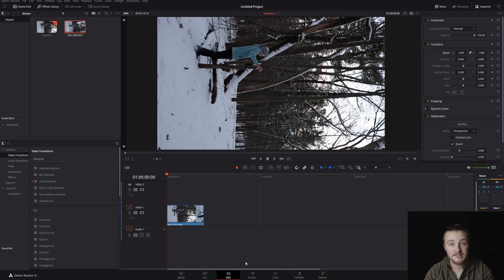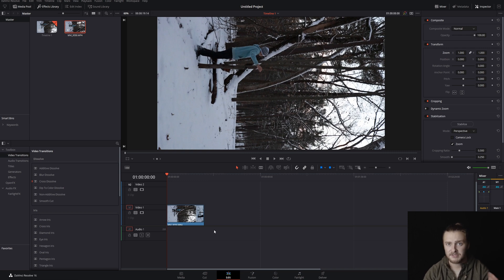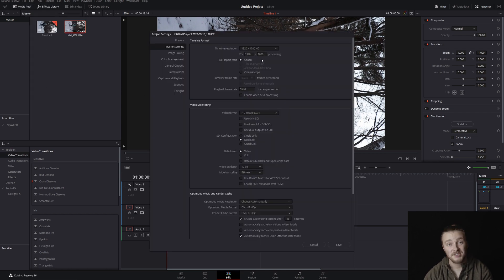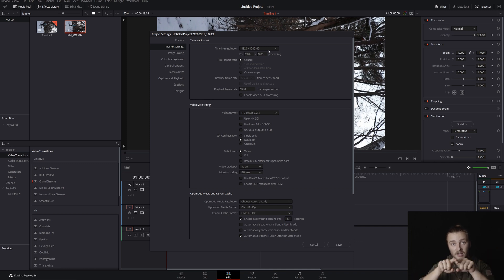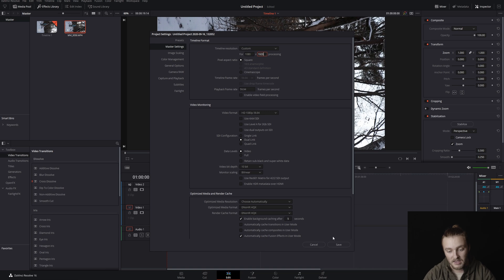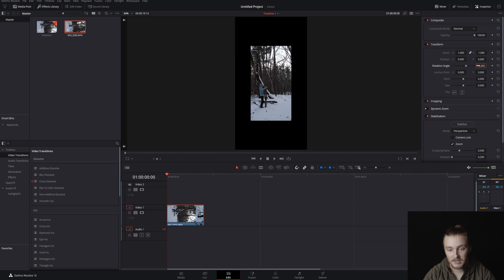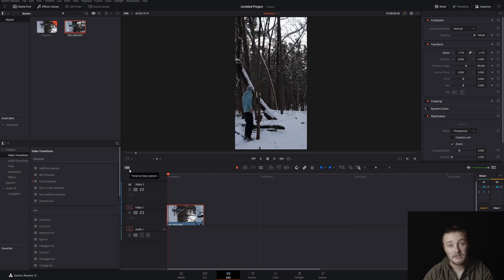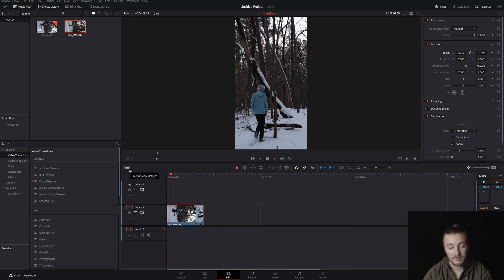How to Edit With a Vertical Timeline in Davinci Resolve! - Fast Fridays E9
Setting up a vertical timeline in Davinci Resolve is probably not as hard as you think! Vertical video is gaining popularity, if you've been trying to figure out how to use a vertical timeline this episode of Fast Fridays is for you!